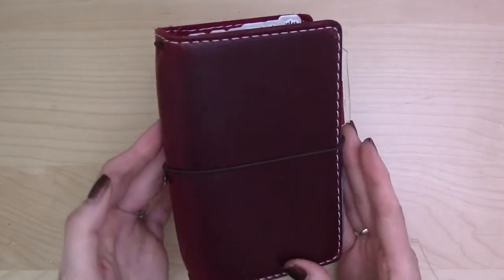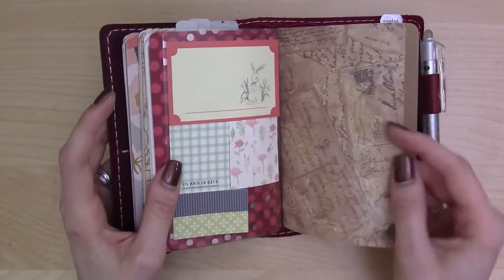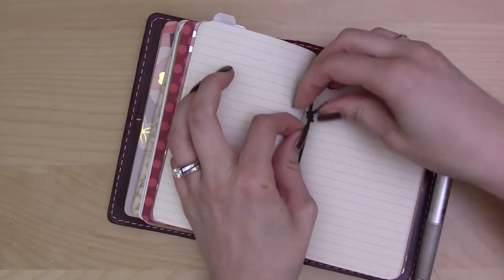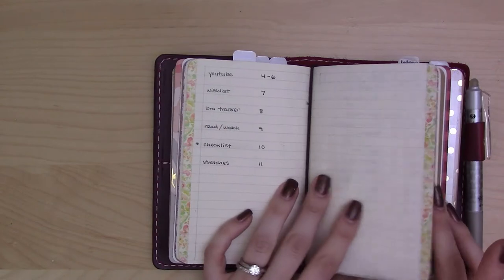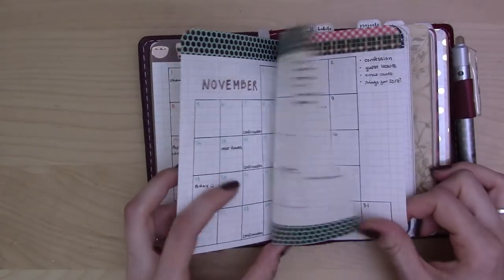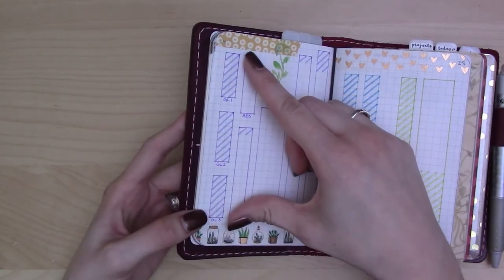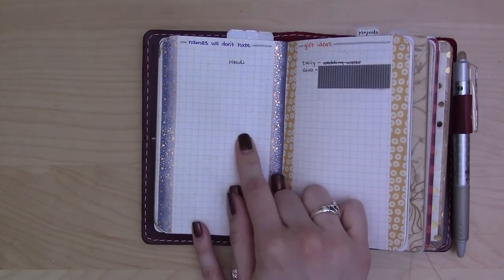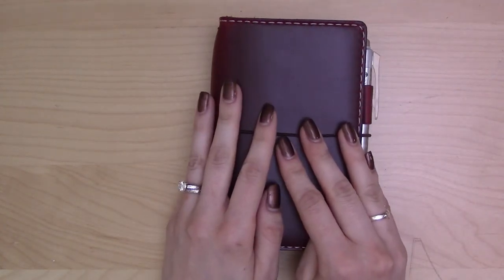Bullet Journal Set-Up for October 2017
Sorry, I ramble a lot in this video! :D
I show off my October 2017 setup in my traveler's notebook bullet journal.